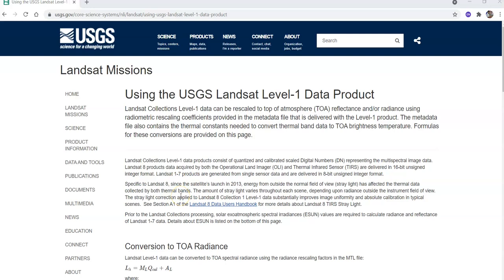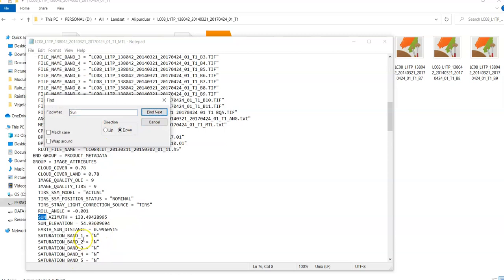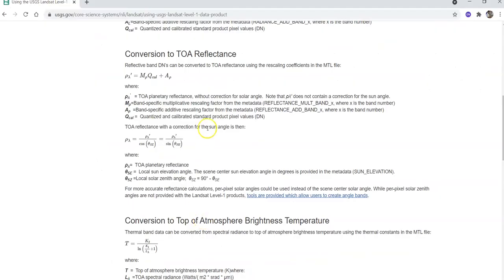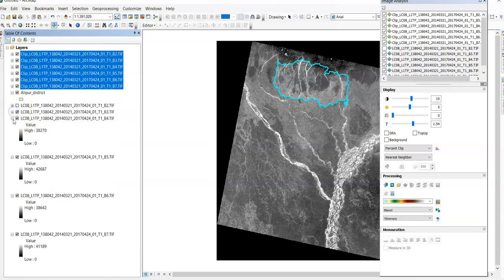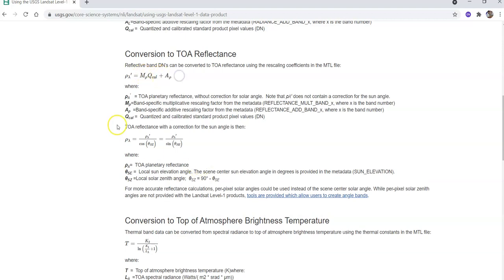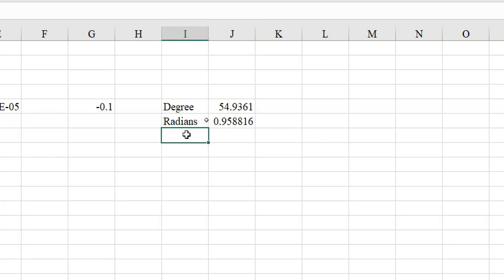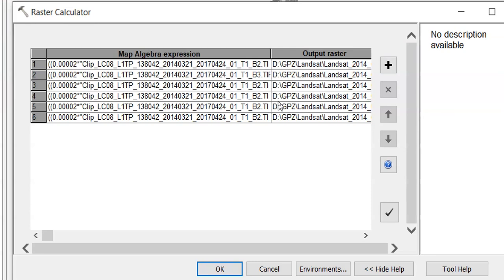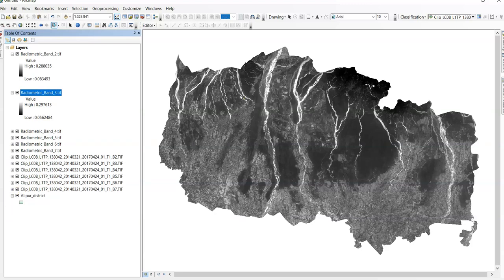Radiometric and atmospheric correction of satellite images in ArcGIS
Do you know why need radiometric and atmospheric correction of satellite images?  In this tutorial, I have explained why, when radiometric and sun elevation correction is needed. Also, I have shown how to convert the Reflective band DN’s  to TOA reflectance using the rescaling coefficients.